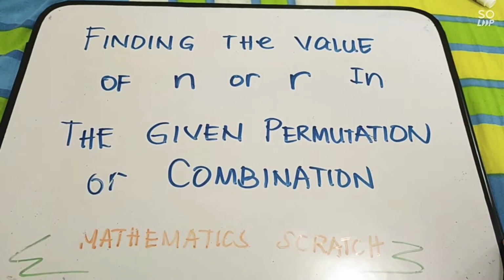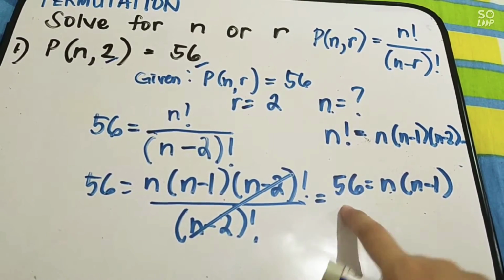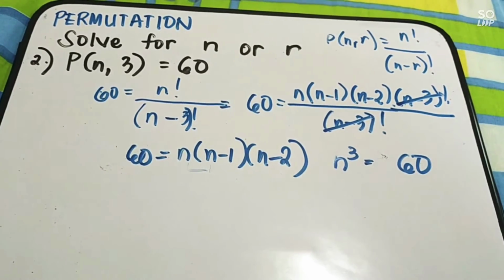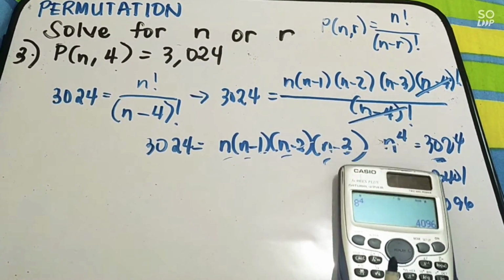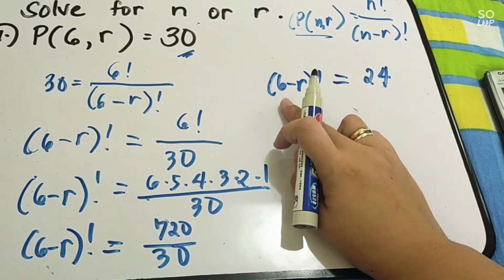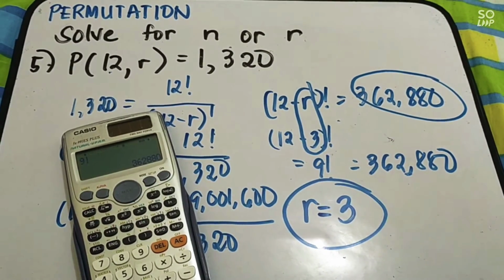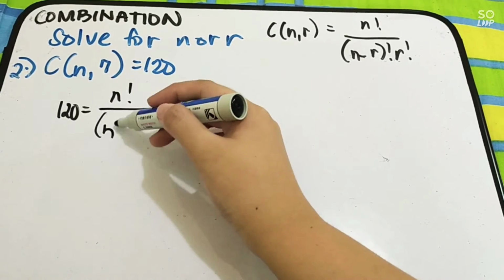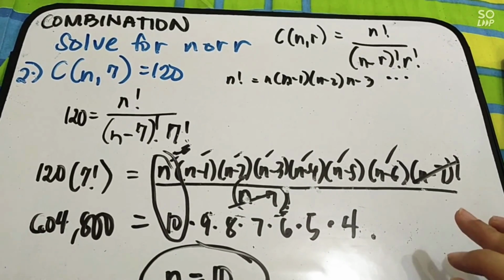Solve for n or r in Permutation and Combination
Find the missing n or r of Permutation or Combination